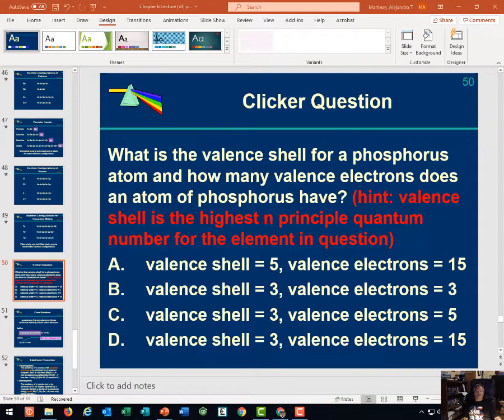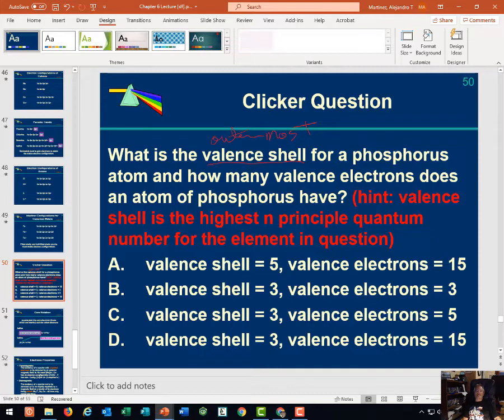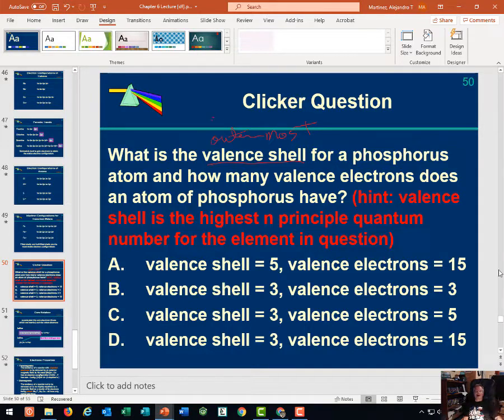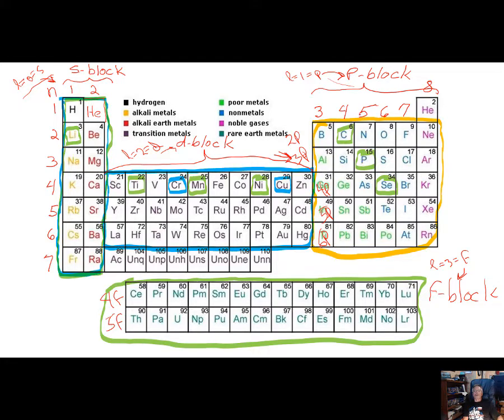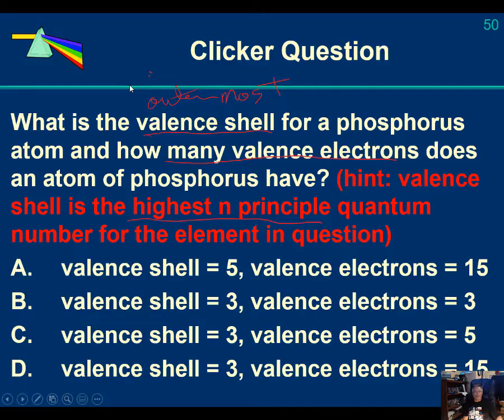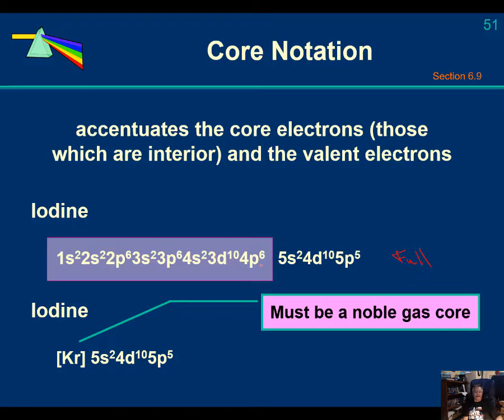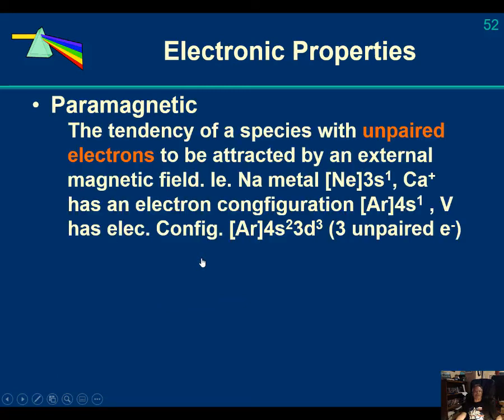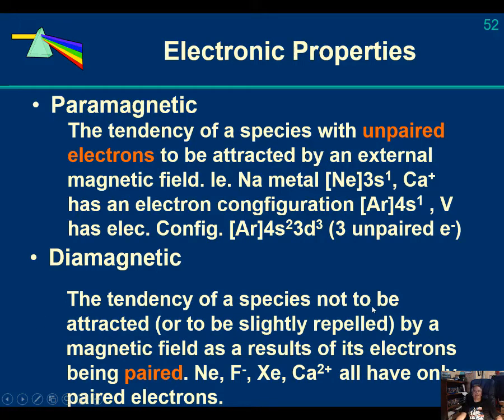Electronic Properties of elements, Paramagnetism, Diamagnetism